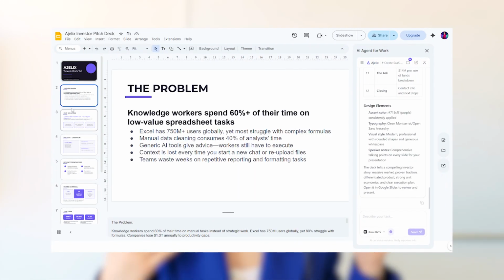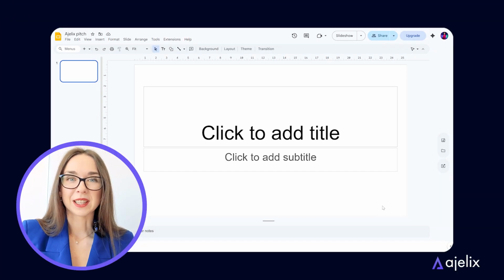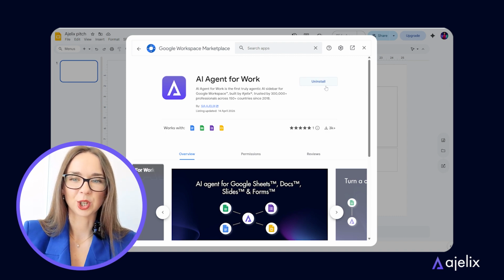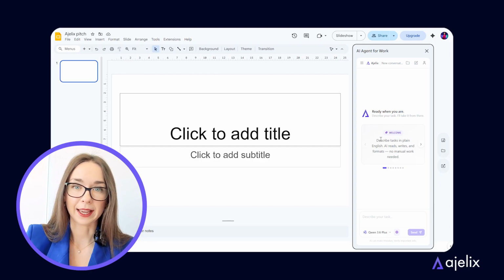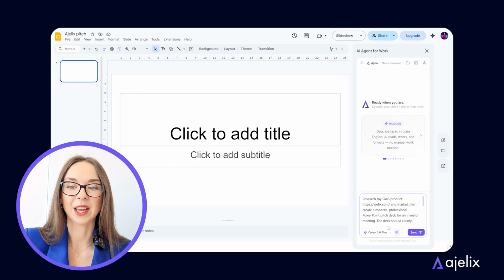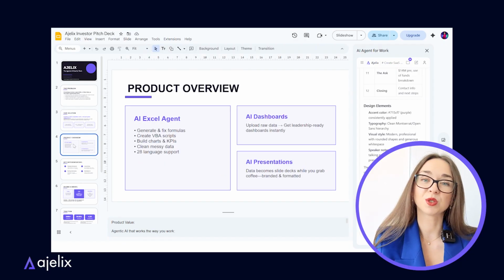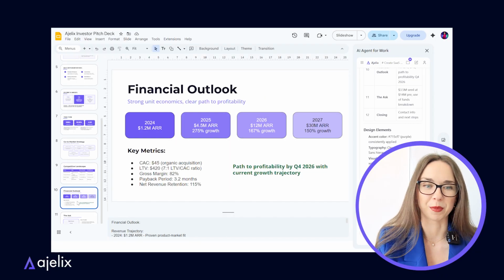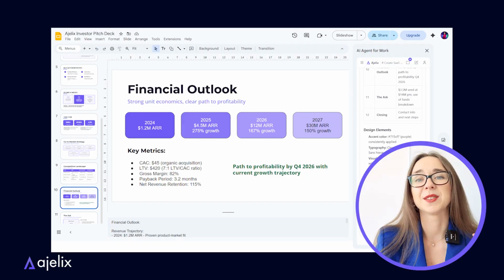I Added an AI Agent in Google Slides And It Built My Entire Pitch Deck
You open Google Slides, stare at a blank presentation…and spend the next hour copy-pasting content, adjusting layouts, and manually formatting every single slide.

In this video, I show you how to install the new Ajelix AI Agent addon for Google Slides and use it to generate a fully structured, ready-to-present pitch deck from a single prompt, without leaving the tool.

Extension name: AI Agent for Work

What's covered:
- Installing the Ajelix AI Agent addon in Google Slides
- Prompting the agent to generate a complete pitch deck with structured slides
- Additional capabilities: web data extraction, PDF-to-slides conversion, and support for Sheets, Docs, and Forms

The prompt used in this video is included in the description below – copy and paste it directly.

0:00 Intro
0:21 Installation & Setup
1:00 Adding the Prompt
1:15 Generating the Pitch Deck
1:27 Other Capabilities
1:55 Wrap Up

PROMPT:
"Create a pitch deck presentation for Ajelix, an AI productivity tool for Google Workspace. Include problem, solution, key features, pricing, and CTA slides. Keep it professional and concise."